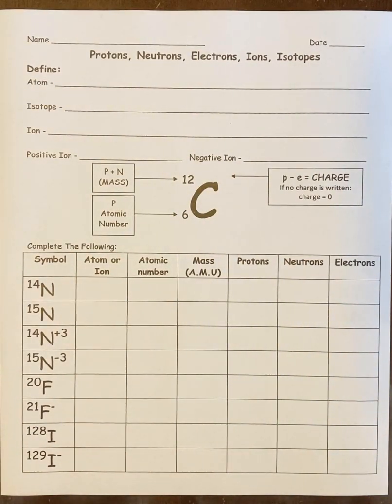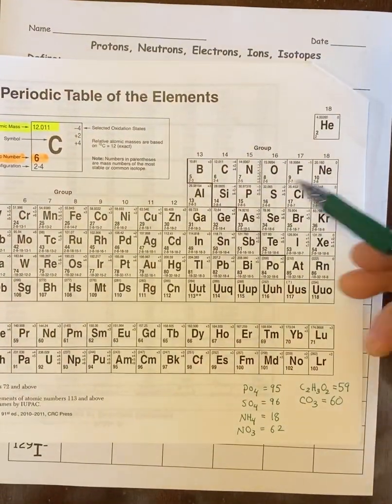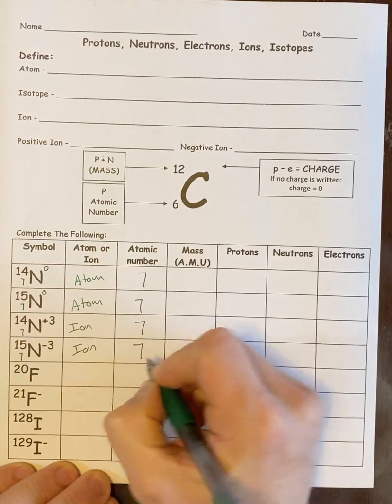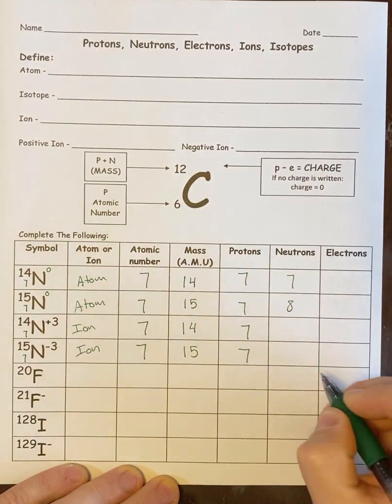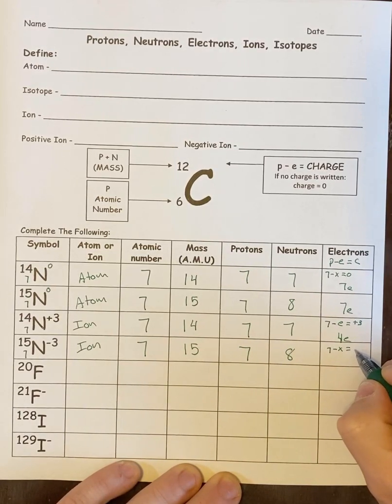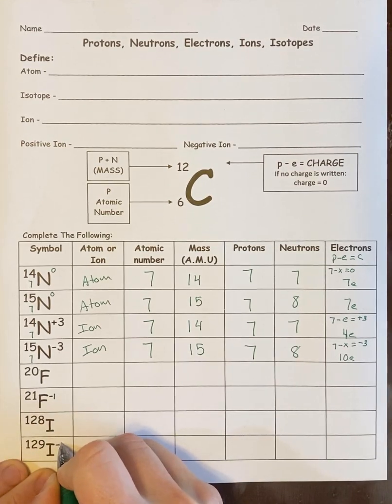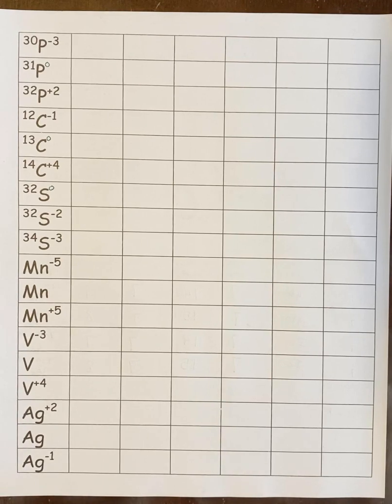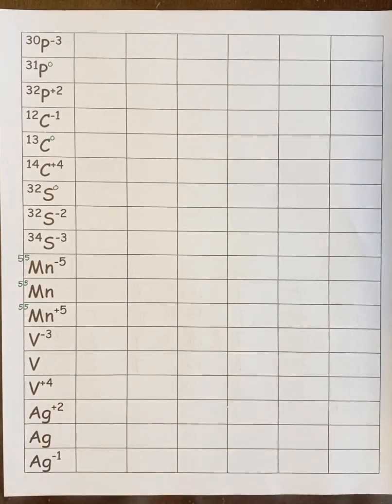Practice: Atoms, ions, Isotopes Intro Worksheet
learn the distinguish between an atoms and an  ion.    Determine the number of protons, neutrons & electrons then have.